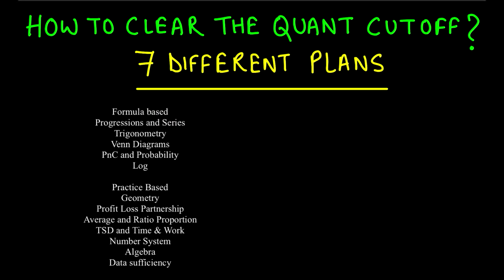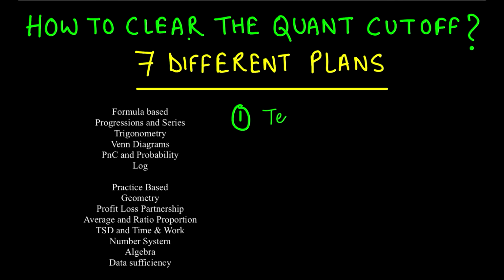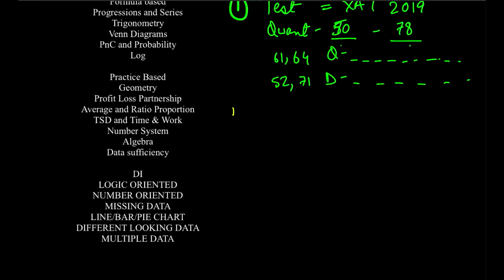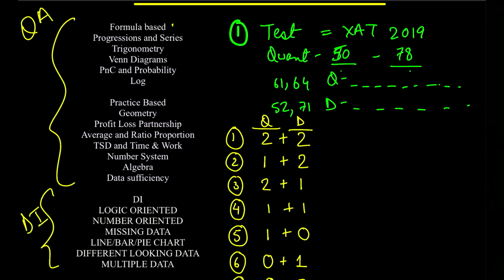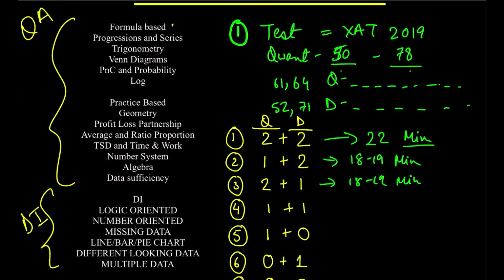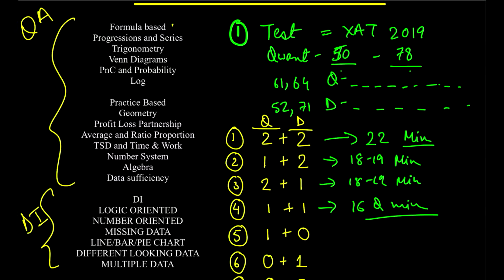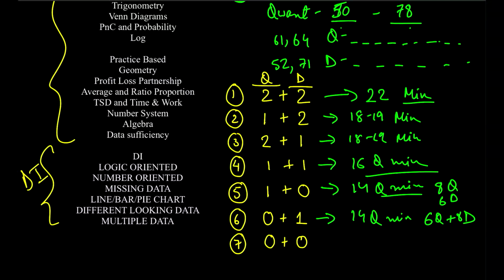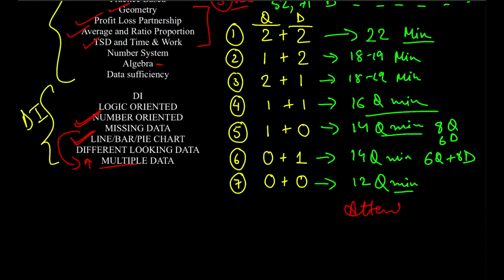How to clear the Quant DI cut off in XAT?| XAT QADI Tips| XAT 2023 Workshop 20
You will get the correct approach to deal with the QADI section in this video with the correct set of topics for the remaining days!
Proper division into seven different categories.
All the best folks!
Search the related videos here:
Quick Revision Sheet (QRS):

FREE BOOKS:
MBA books
CAT books
reading comprehension
comprehension tricks
How to justify gap year